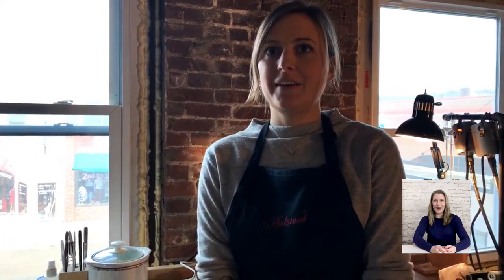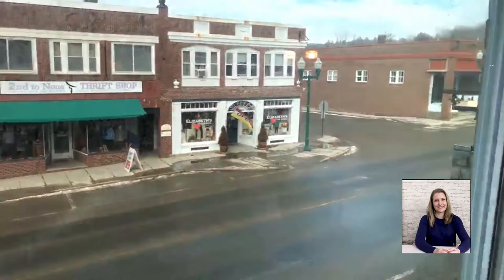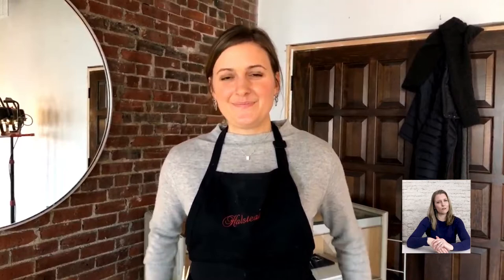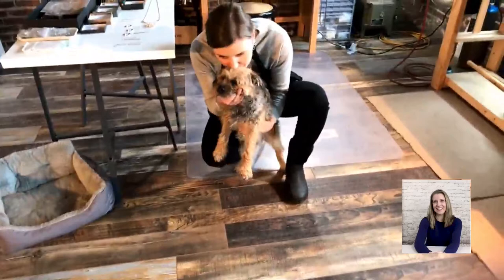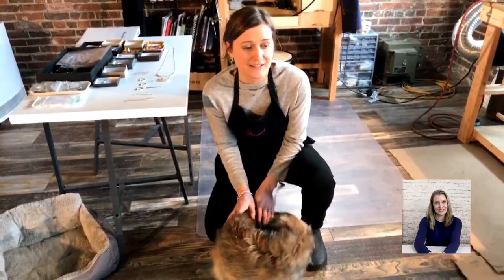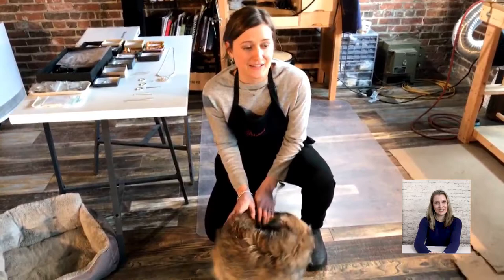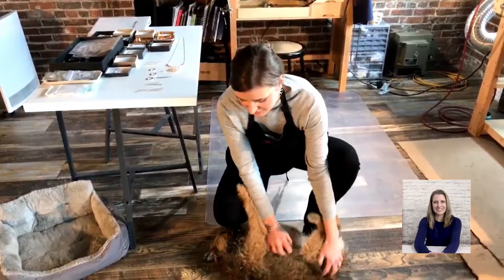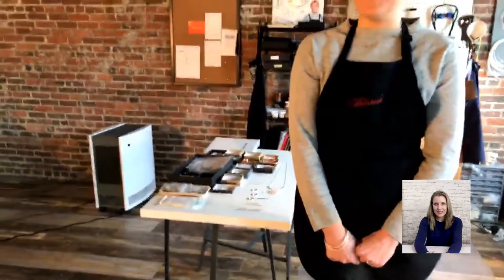Studio Tour with Halstead Grant Winner Emily Shaffer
Hilary is taking a virtual studio tour with the 2018 Halstead Grant Winner, Emily Shaffer Studio! She just moved into this beautiful new studio, so be sure to keep up with her Instagram account (@emilyshafferstudio) to see her growth progress. And if you're ever near Ellsworth, Maine be sure to stop in and say hi. Also be sure to check out her website for her beautiful work